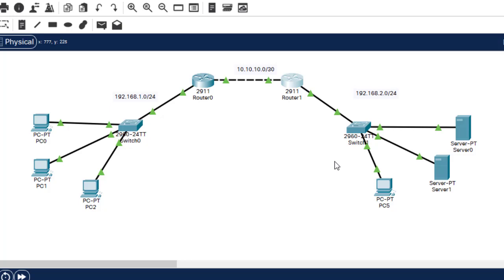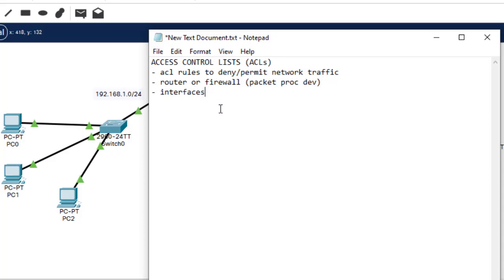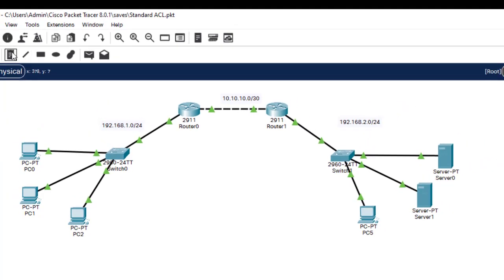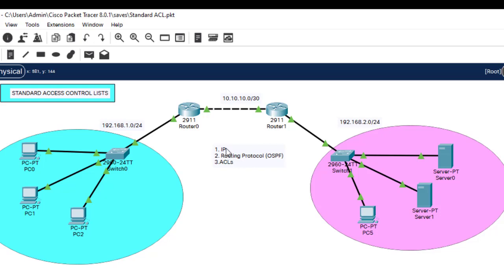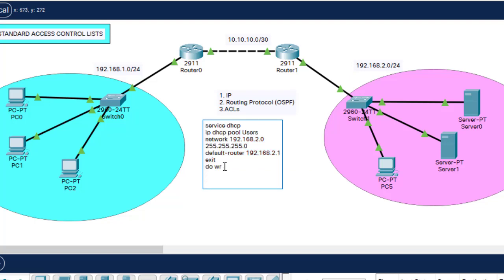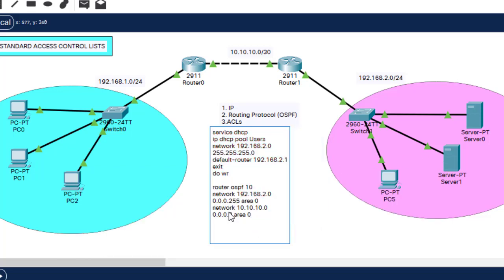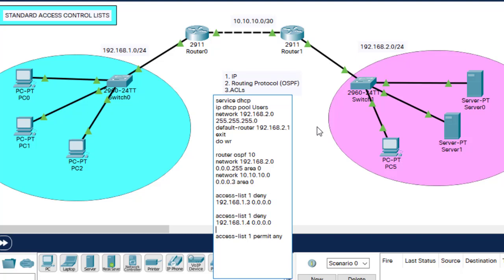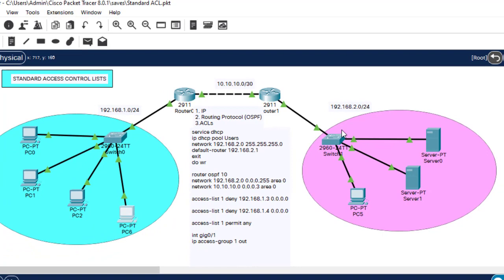38. Configuring Standard ACLs | How to Configure Standard Access Control Lists